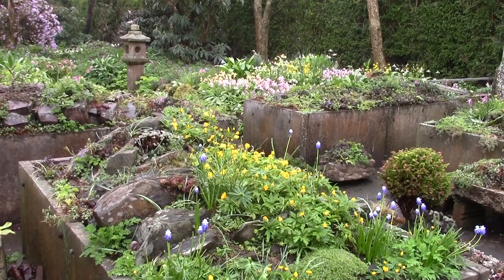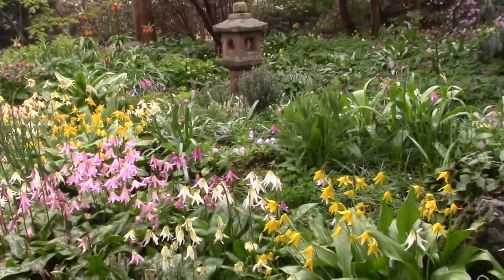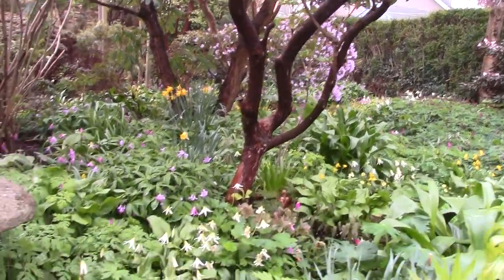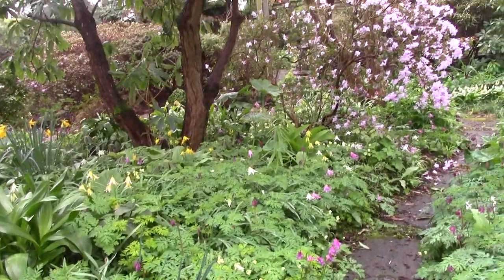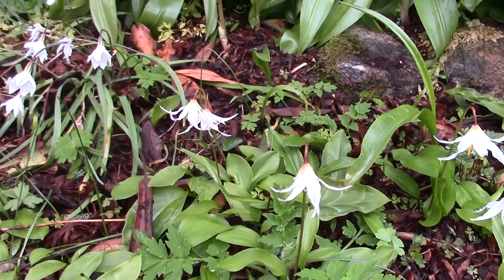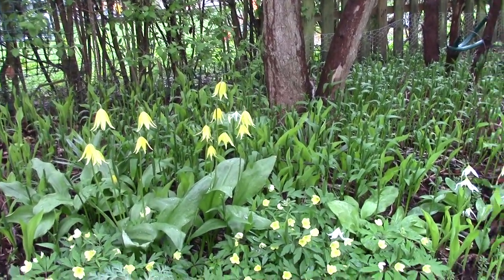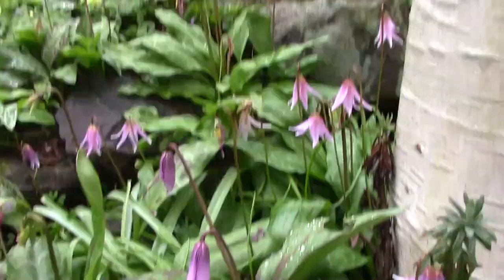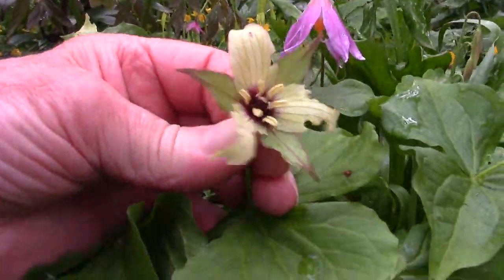Bulb log video diary 28 04 23 Erythroniums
Bulb log video diary. Please join me as I walk round the garden on 28 04 23 enjoying the Erythroniums, which are at their peak flowering, growing alongside many other plants that I meet on my way.  It is 10C on a bright but cloudy day so the light is low contrast which is good for the video.